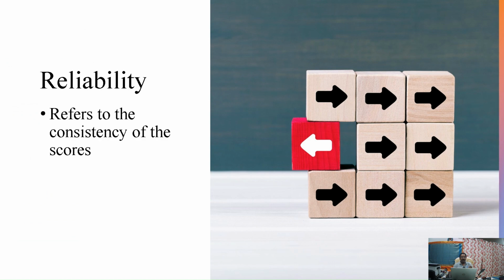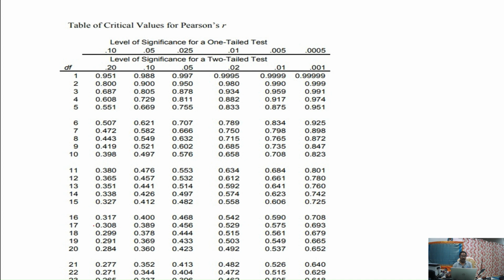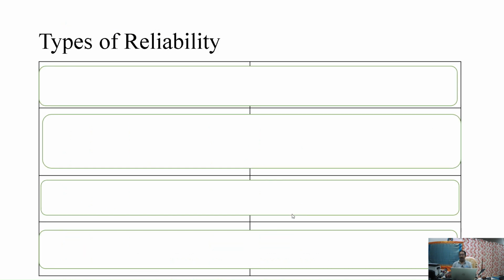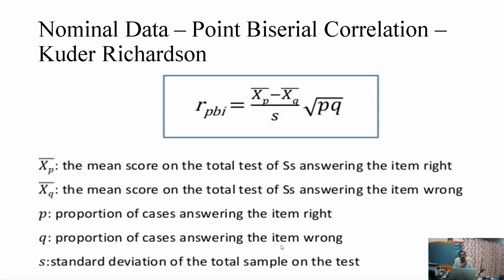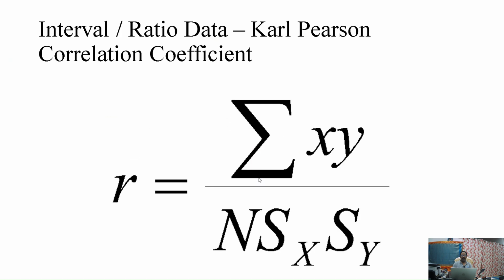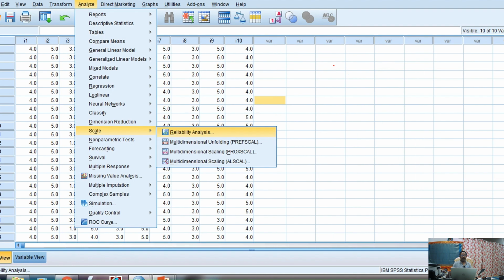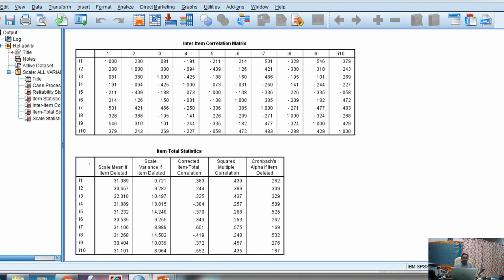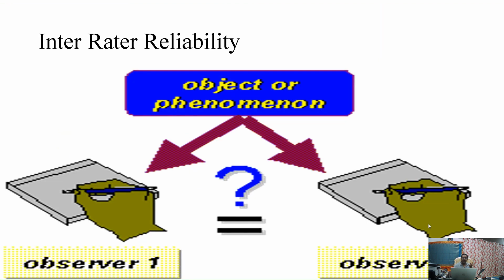Reliability of a Tool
How the reliability of a tool can be measured is illustrated in this video. Measures of Stability, Equivalence, Internal and Tester's Reliability are explained in this video.